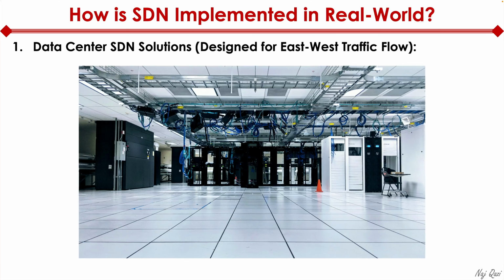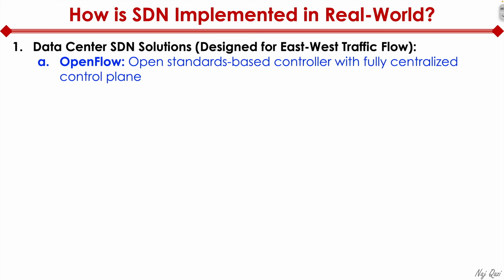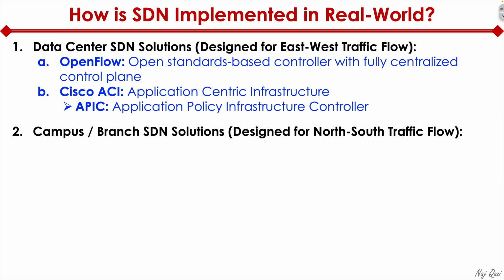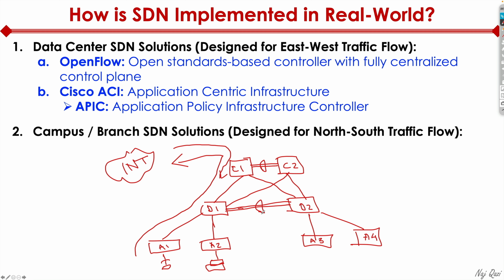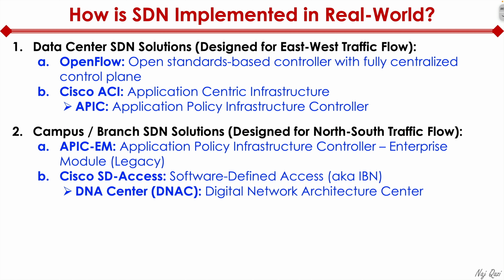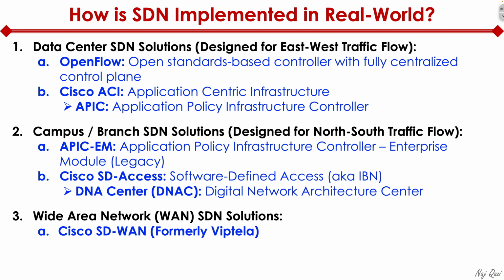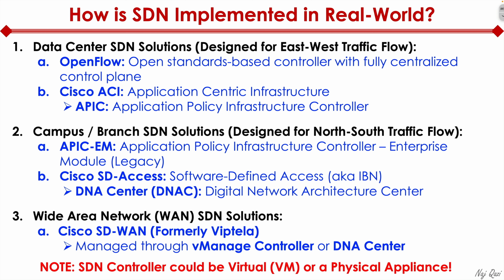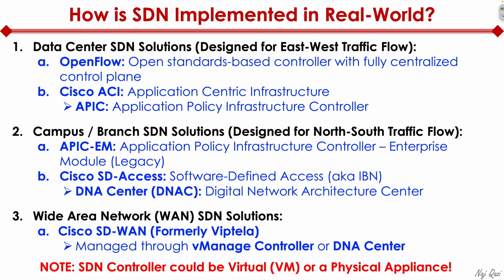Why so many SDN Solutions? ACI vs DNAC vs Viptela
Have you ever been confused by the variety of SDN solutions available or struggled to understand Cisco's SDN portfolio?  🤔

If so, you're in luck. I just dropped a new video on my YouTube Channel, and in this video, I will guide you through the different SDN solutions offered by Cisco, starting with the ACI Solution for the Data Center Networking, followed by the SDA Solution for the Campus/Branch Networking, and concluding with the Viptela SD-WAN Solution for the Wide Area Networking.  By the time you are done watching this video you will have a clear understanding of why such a variety of SDN solutions exist  😎

This video is part of my popular Tech Nuggets series.  The goal of tech nuggets is to cut to the chase & explain tech concepts in the form of small nuggets that you can consume right before walking into a customer meeting or a job interview  🧳

Got feedback?  I would love to hear your thoughts.  Drop them in the comments section below  🚀